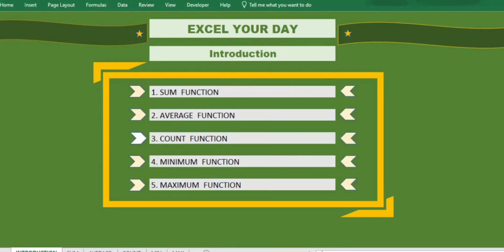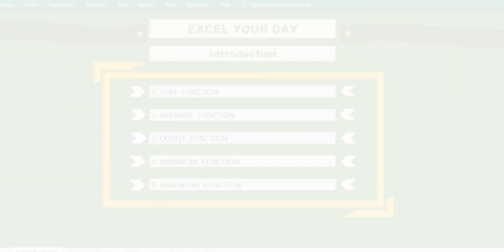5 Basics Formulas of Excel | Excel Your Day | Excel for Beginners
Excel Your Day
This video is about 5 Basic Formulas of Excel.
Chapters:
0:00 Introduction
 0:41 SUM
 1:44 AVERAGE
 2:55 COUNT
 4:03 MINIMUM
 4:20 MAXIMUM